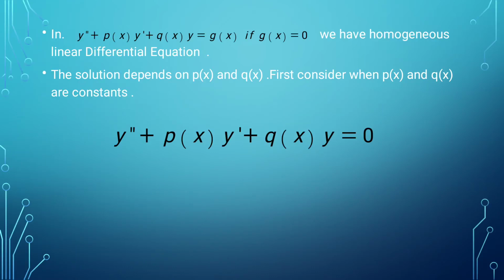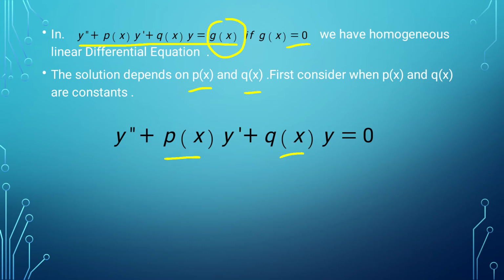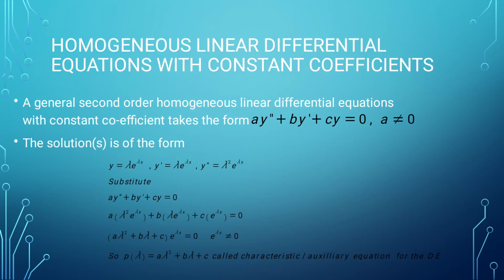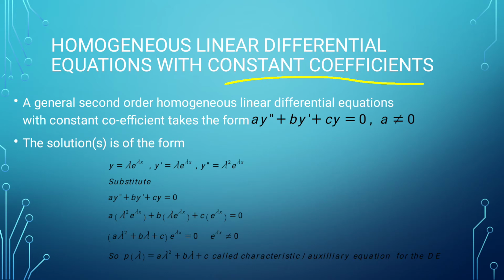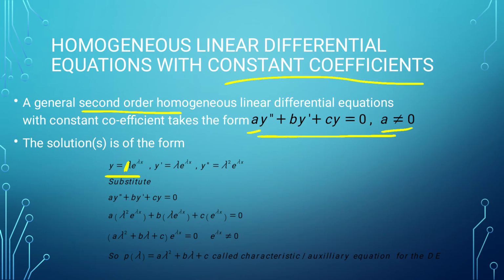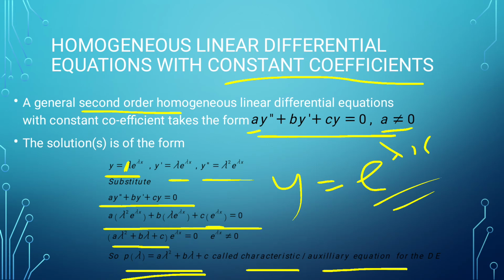Transforming Second Order Differential Equations to Homogeneous Linear Differential Equations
Step by step Tutorial on how to transform Linear Ordinary Differential Equations to Homogeneous Ordinary Differential Equations